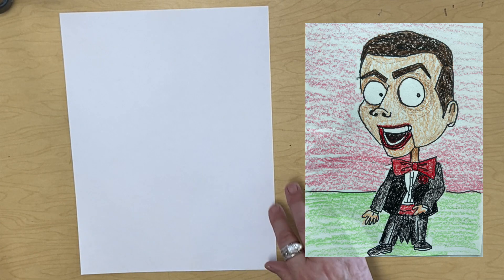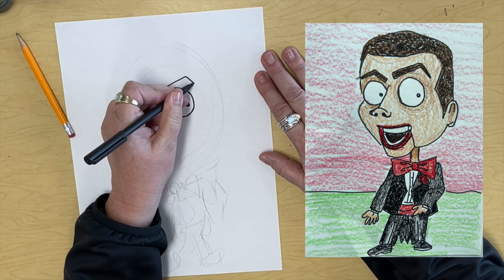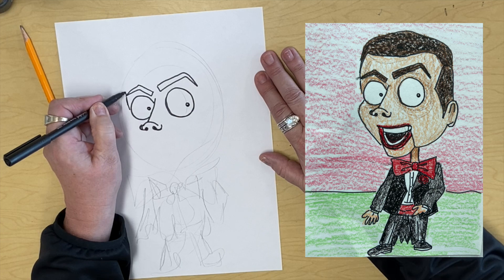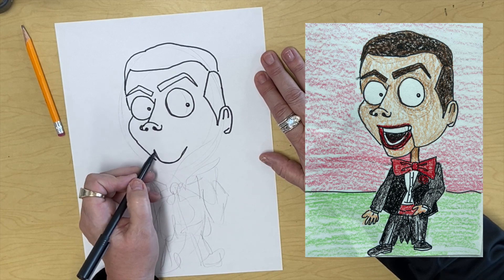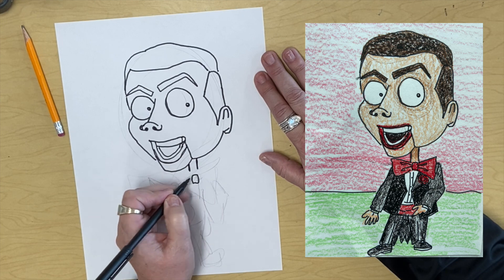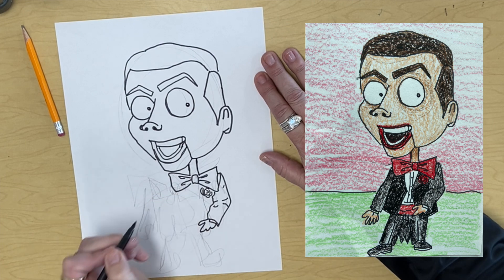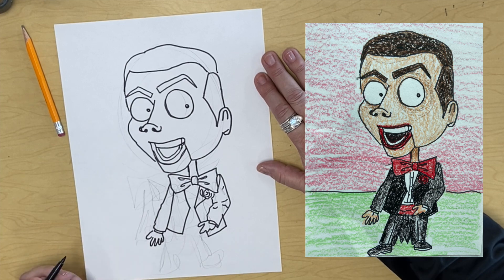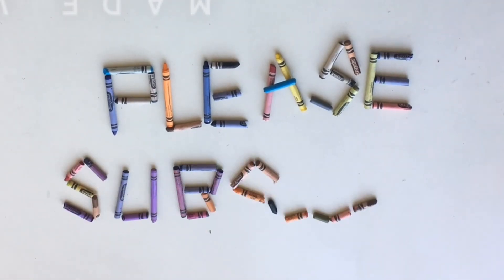Slappy from Goosebumps | Drawing for Beginners | Fun Drawing Tutorials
Join me and learn how to draw Slappy from Goosebumps! Boo! With this easy and simple step by step drawing you will learn the tips and tricks to drawing a caricature.